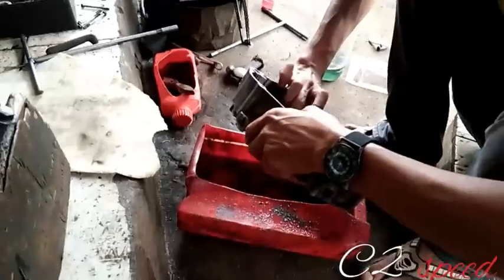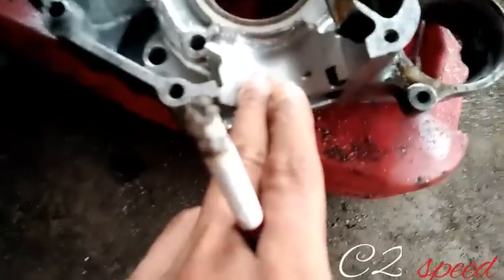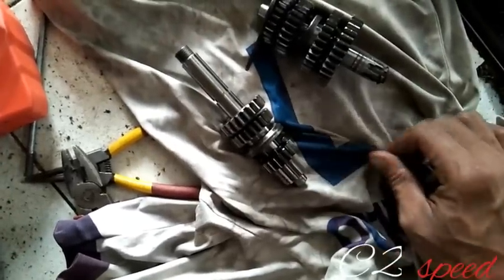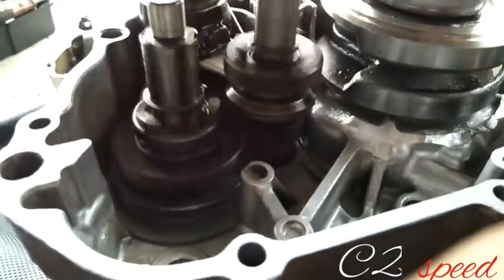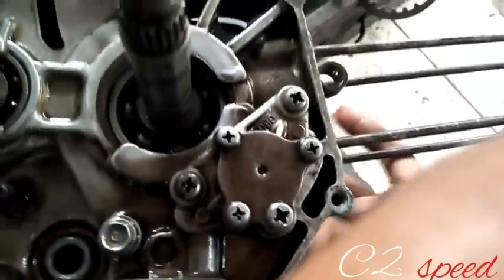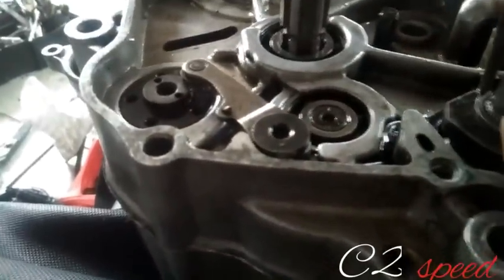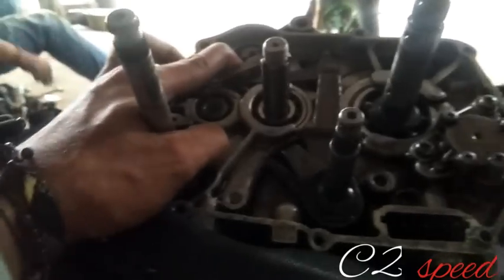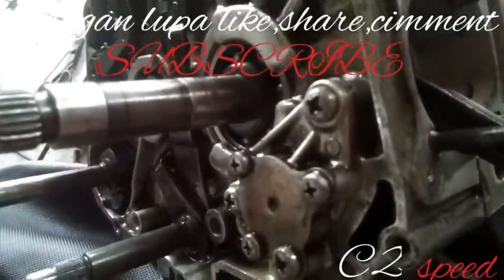Ganti Rasio dan Bobok Crankchase SUPRA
Penggantian Rasio pd motor Supra di GIGI 1 dan GIGI 4,menggunakan bahan buatan yg kualitas nya setara Original dan membobok bagian krengkes agar bisa masuk menggunakan Liner 62mm..
Tontin samapai habis agar bermanfaat,mohon maaf apabila banyak kesalahan dalam penyampaian atau penyebutan part.. Dukung terus channel kami utk informasi extreme tentang C-SERIES dll.. Terimakasih 🙏😄